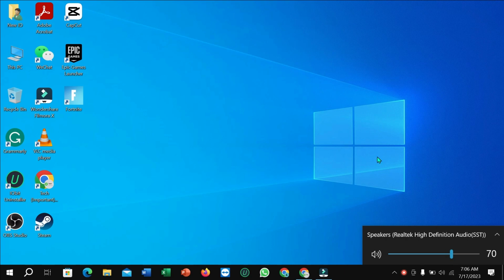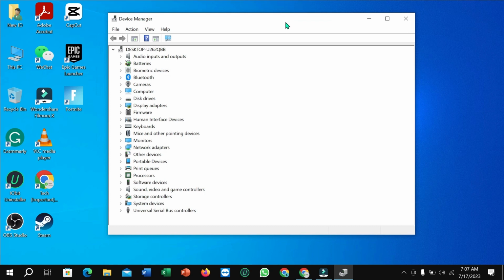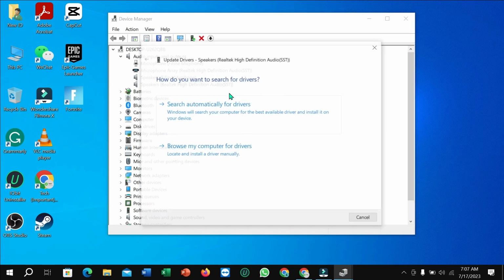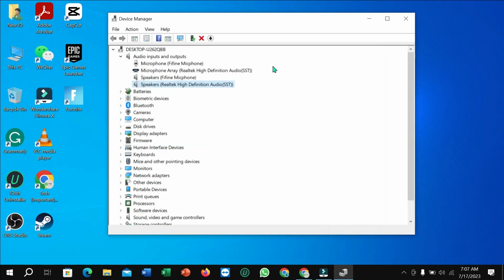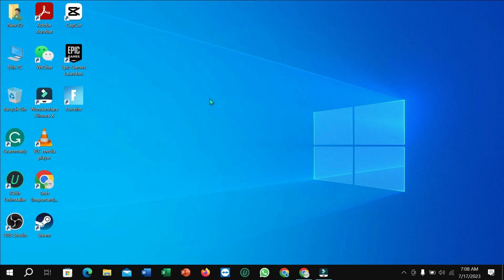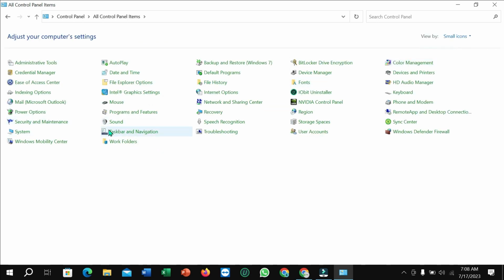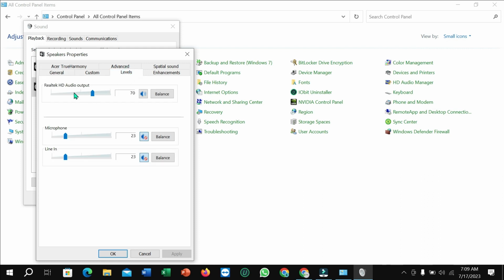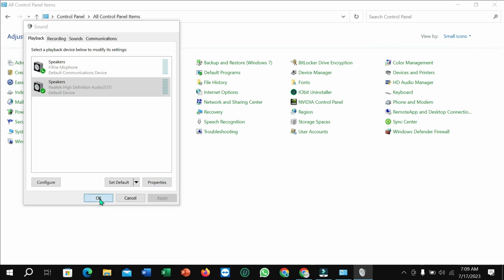How To Fix No Sound After Windows 10 Update | Sound Missing In Laptop